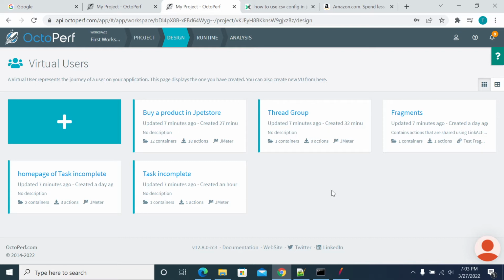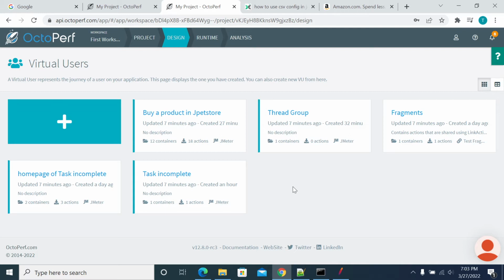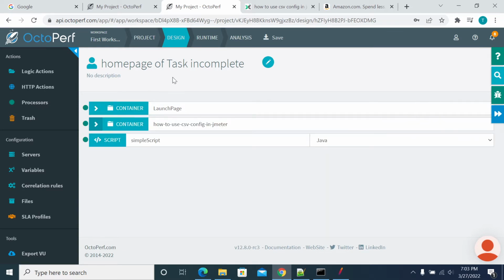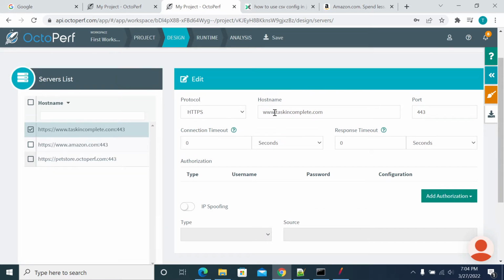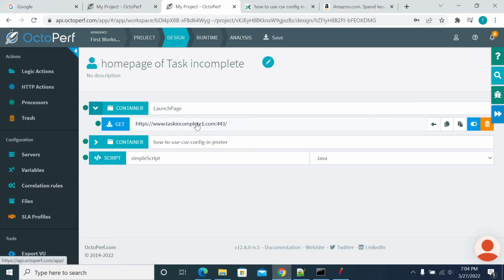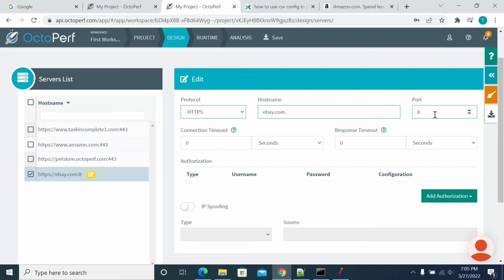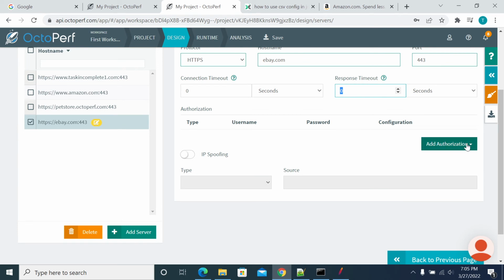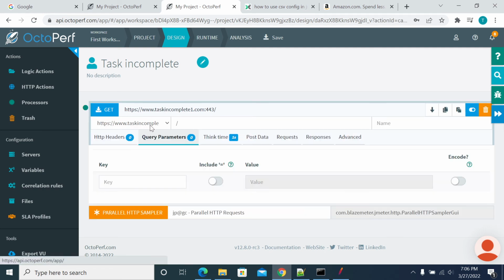How to Add New Hostname in OctoPerf | How to Update Server Names in OctoPerf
In this video, we will see how to update the hostname/ server names on OctoPerf.

How to Update Server Names on OctoPerf:
The following procedure explains how to change a server configuration:
- Click on the server to update in the servers list,
- Edit the input fields on the right (Protocol, host, port, and authorization),
- Close the server panel by clicking on the Close  button positioned at the top right corner